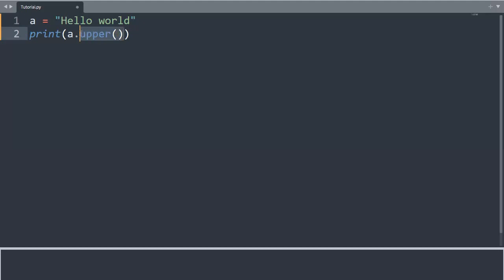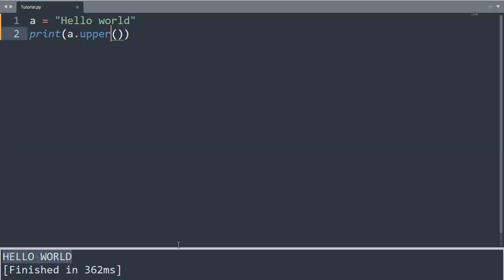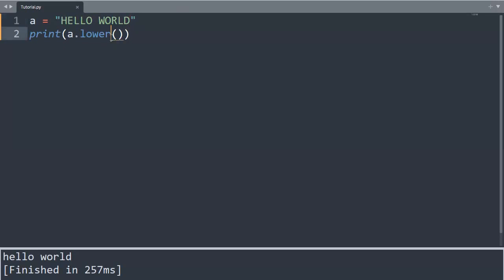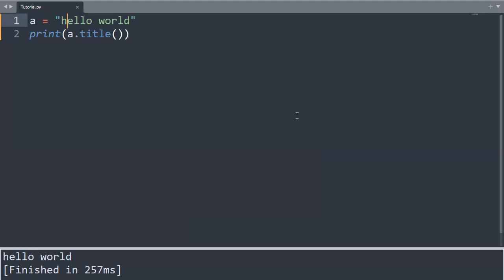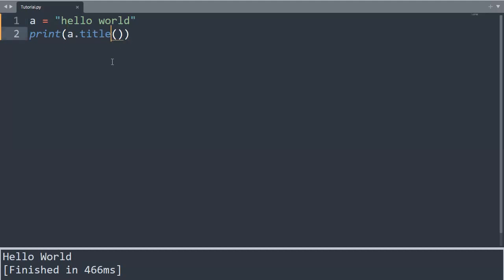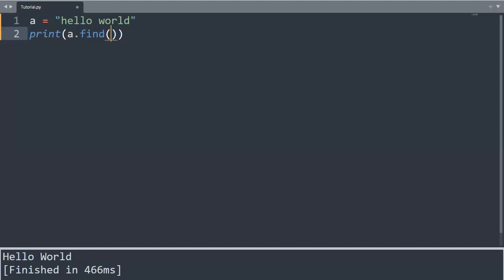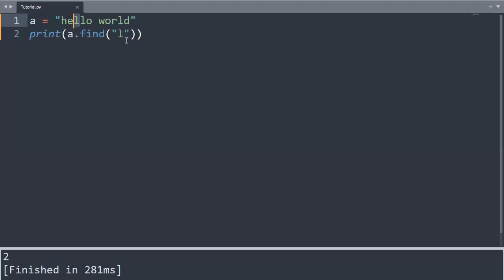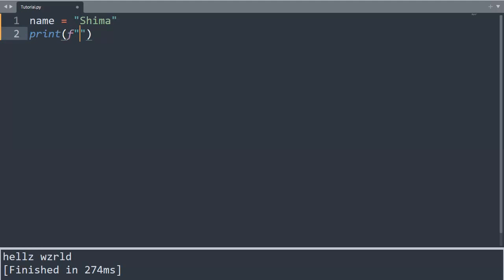Python beginner tutorial. String methods and formatted strings.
Python beginner tutorial. String methods. Python programming